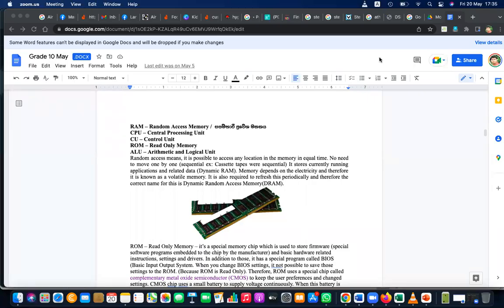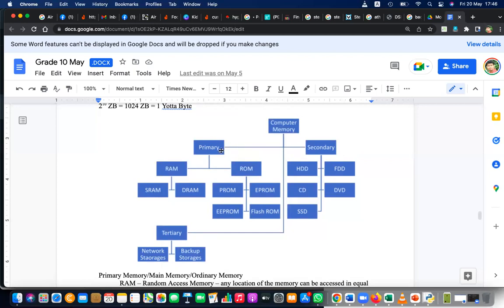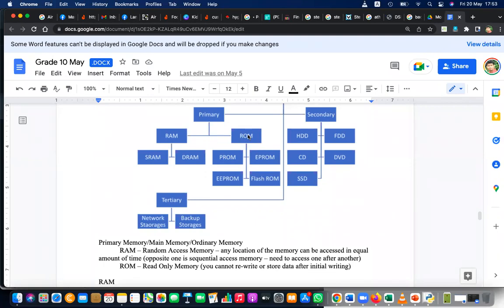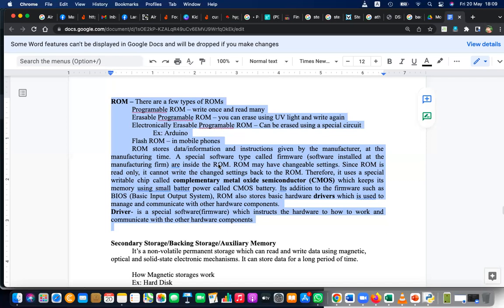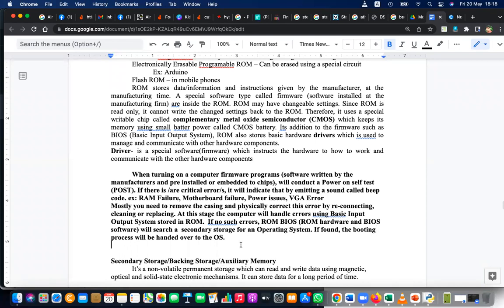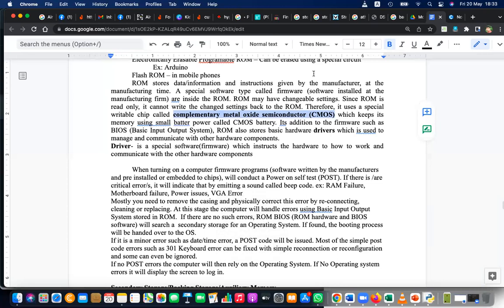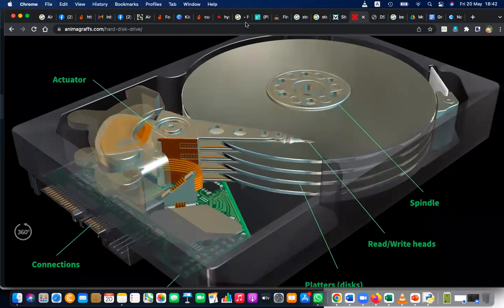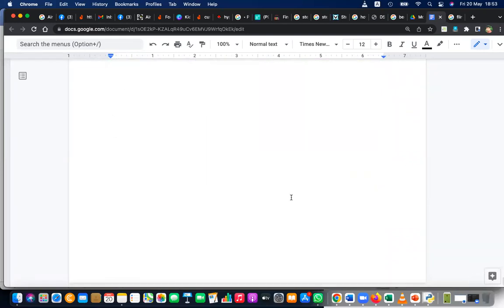Grade 10 ICT English Medium Memory and Storage Day 22